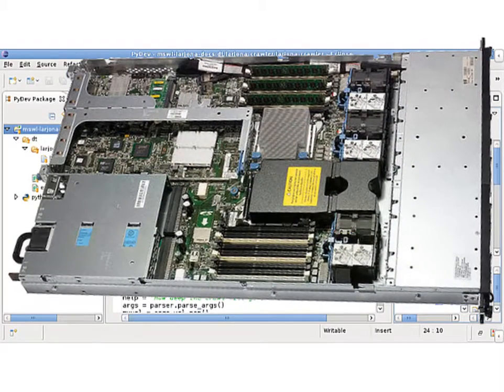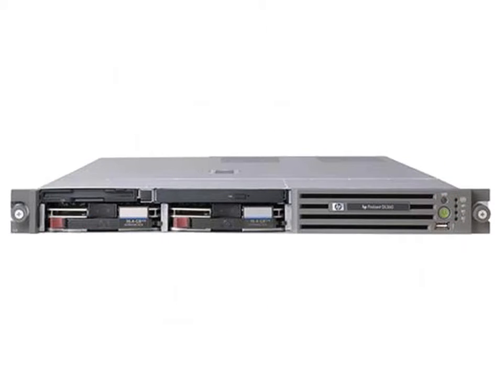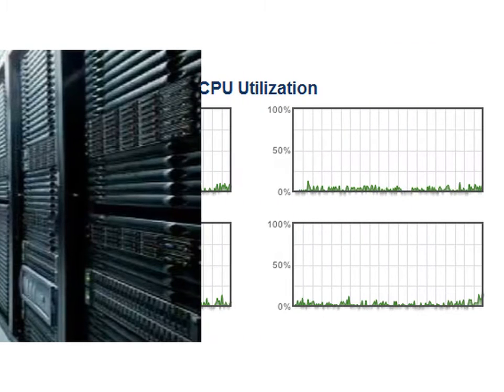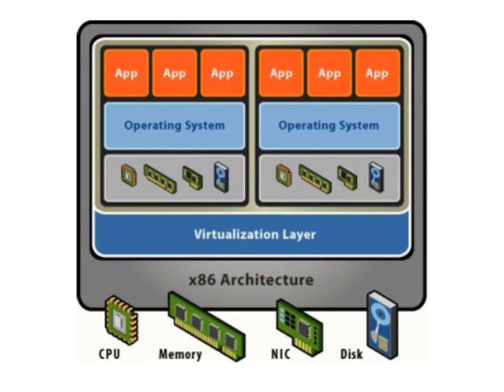Virtualization 101 - What is Virtualization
Description of and motivation for virtualization